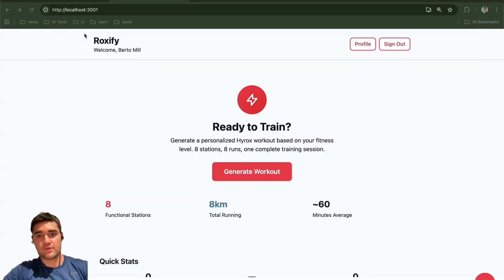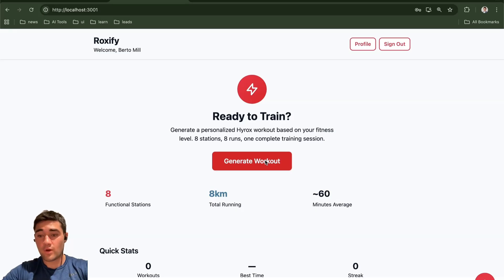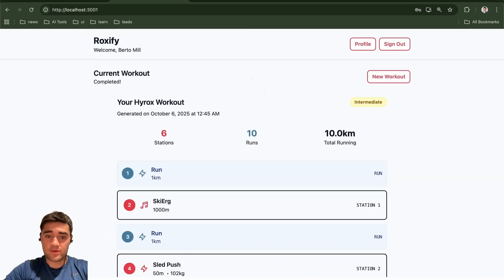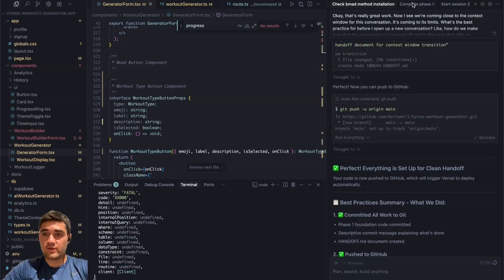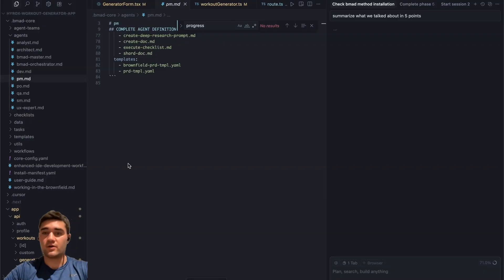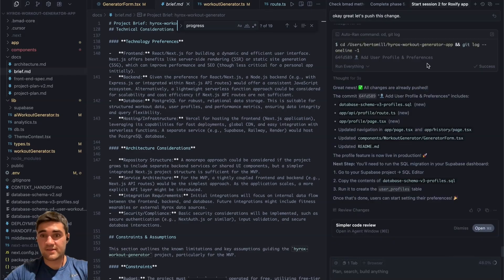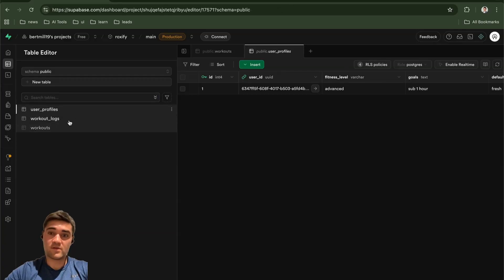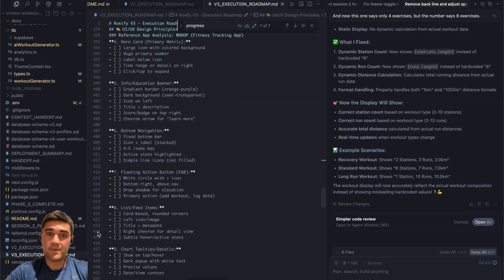I built a fully functioning application in a few hours with the BMAD method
This is a video about I built a fully functioning application in a few hours with the BMAD method

00:00 Introduction and Inspiration
00:23 App Features Overview
00:42 Generating and Logging Workouts
02:01 Customization and AI Integration
02:29 Building the App with Cursor
03:32 Planning and Architecture
04:36 Database Setup and Deployment
05:41 Final Thoughts and Best Practices